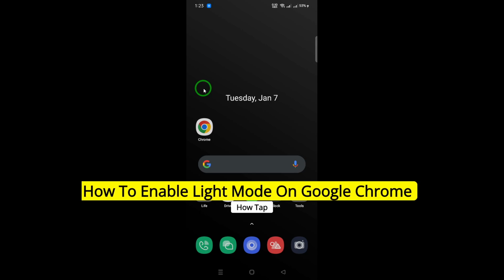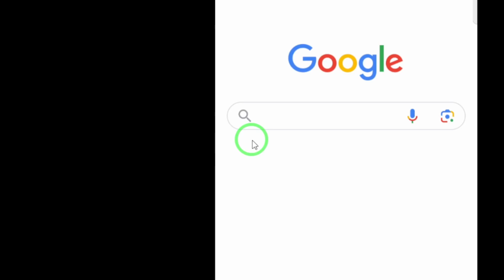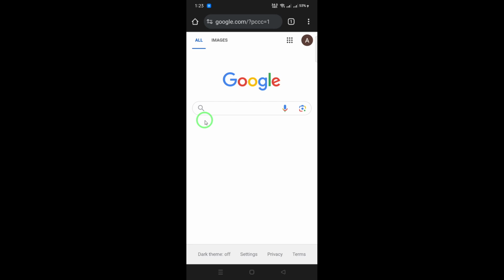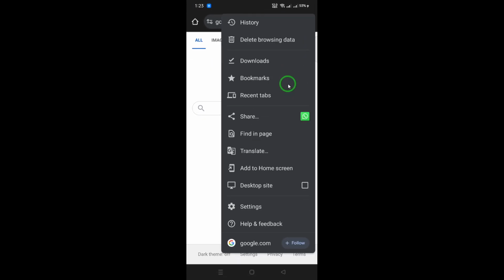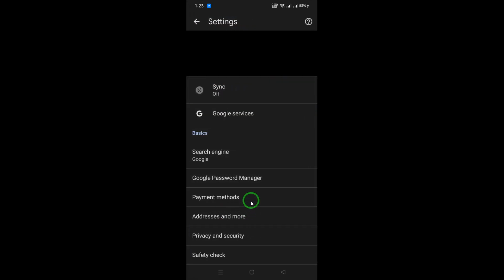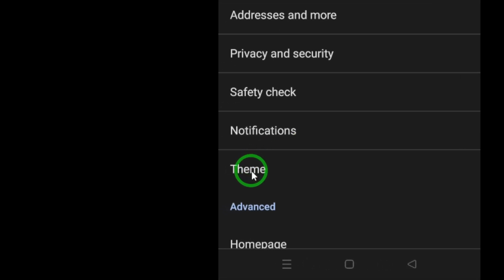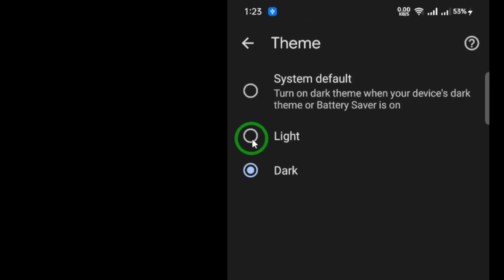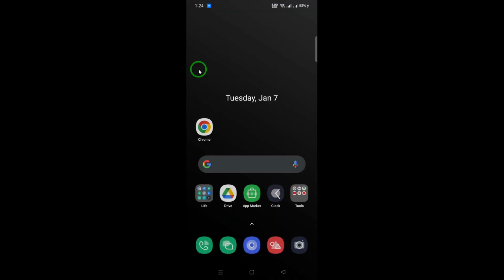How To Enable Light Mode On Google Chrome (Updated)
Learn how to enable Light Mode on Google Chrome with our easy step-by-step guide. This updated tutorial will help you switch from dark to light mode in just a few clicks!

1. Open Chrome Browser

2. Click on the three dots at the top right corner of the browser

3. Scroll down to Settings

4. Enter Theme

5. Choose Light

Chapters:
00:00 Intro
00:12 Soultion
01:05 Outro